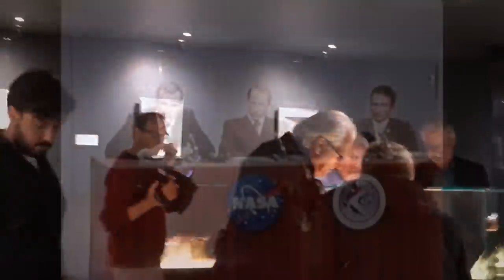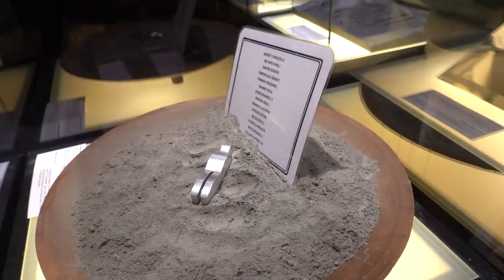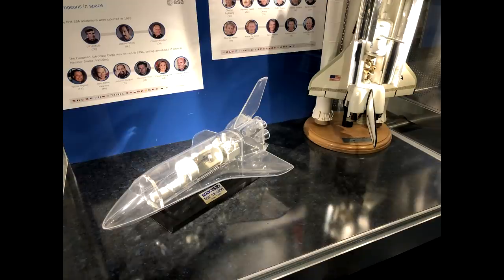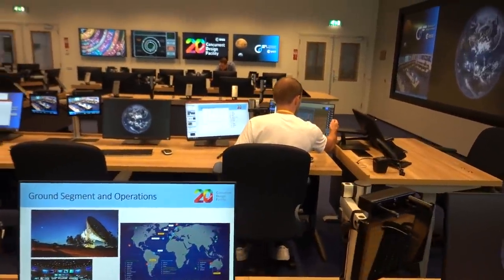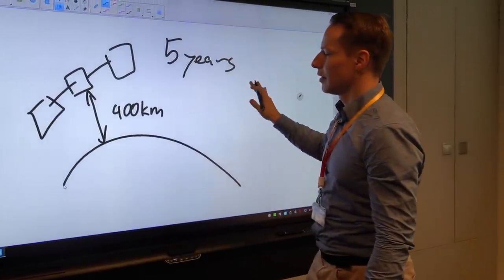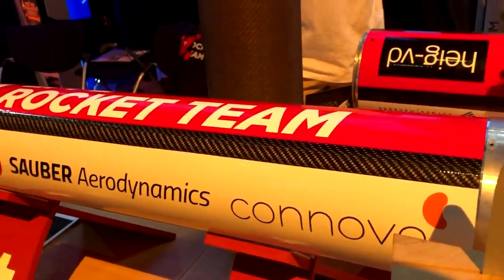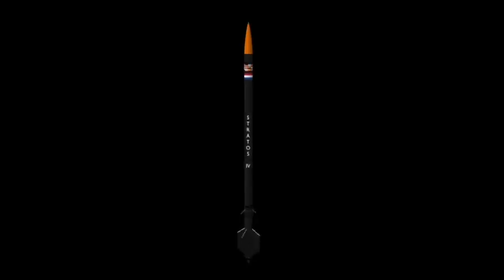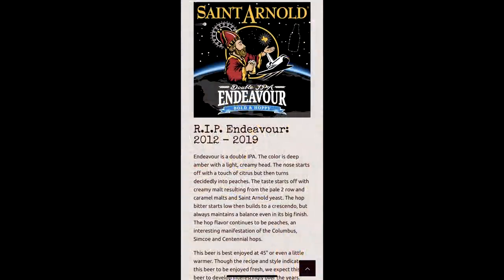The European Space Agency Open Day At ESTEC - Part 4 - Moon Art.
A few more things I wanted to share. The Fallen Astronaut sculpture is the only art installation on the Moon, delivered by Apollo 15 it commemorates astronauts who had died. I include a visit to the Concurrent Design Facility which hosts many of the critical design sessions for future spacecraft. A pair of student rocketry teams. and the voyage home to SF.